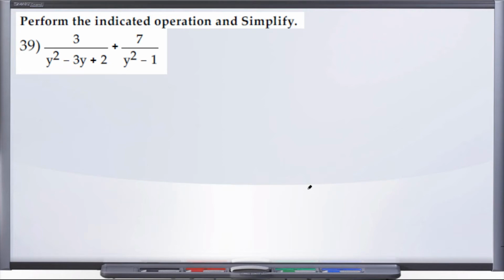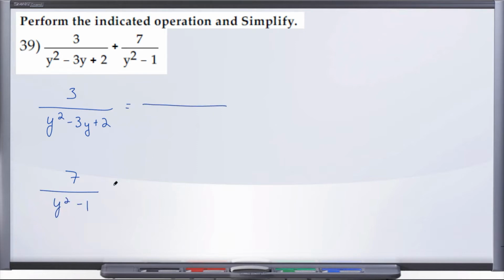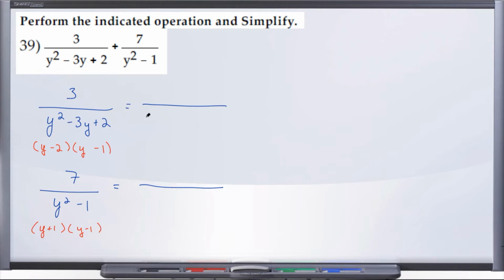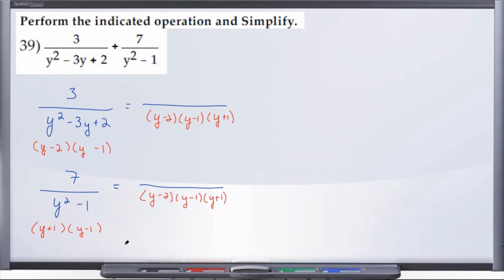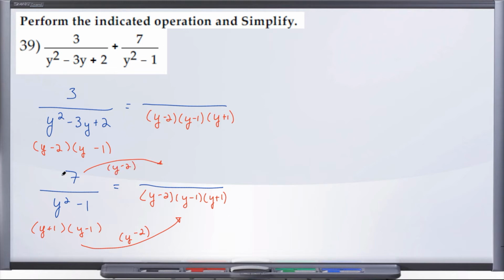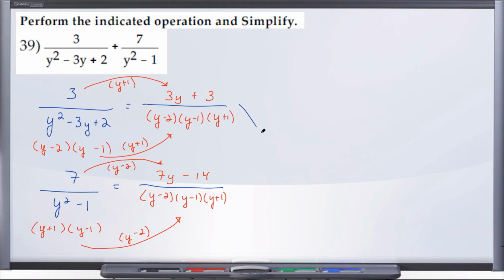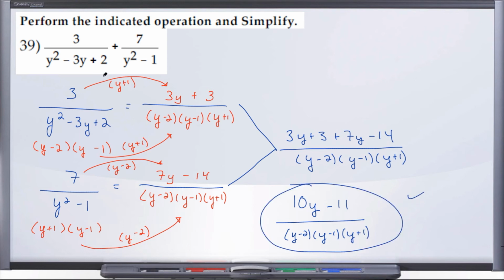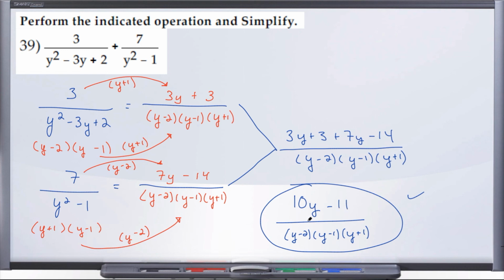Question 39, MAT1033C Practice Final Exam